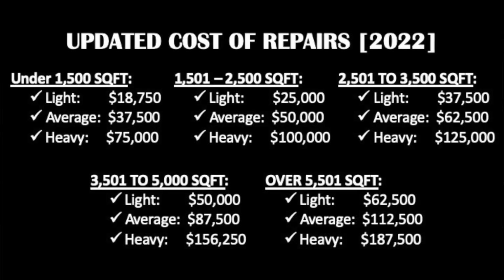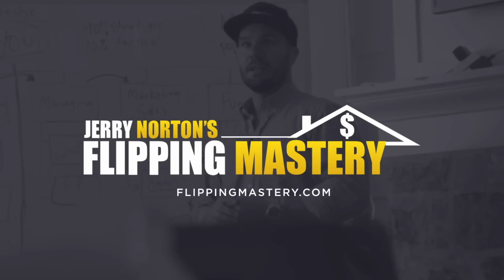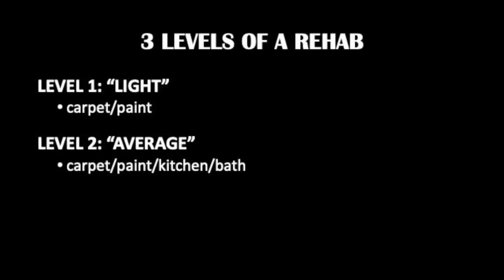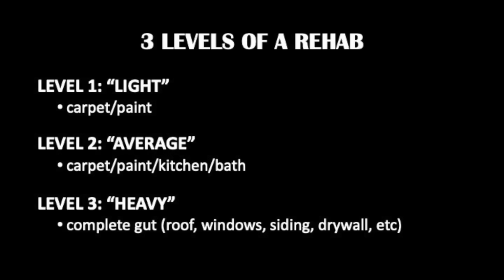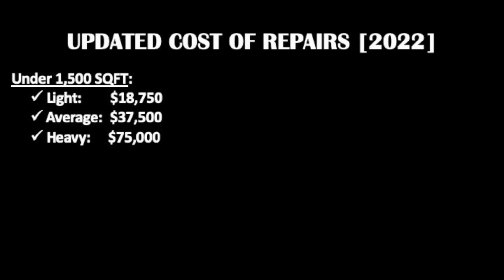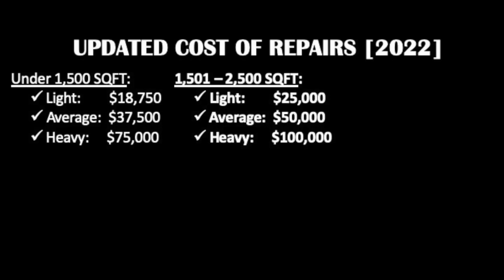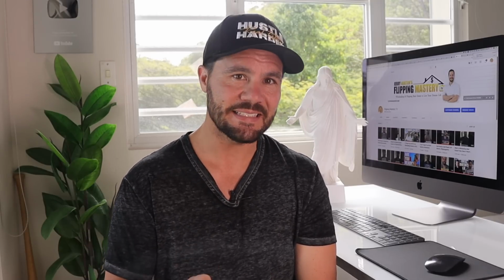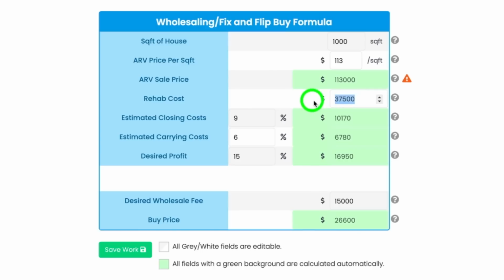How To Calculate The Cost of Repairs On Any House In 60 Seconds!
In order to analyze the numbers on a distressed property, it’s important to know how to quickly determine the cost of repairs so you can decide your offer price. So on this video using updated 2022 numbers, I’m going to show you my proven algorithm for how to calculate the cost of repairs on any house in 60 seconds.

Listen to your favorite Flipping Mastery TV videos on your favorite podcast platform!

Earn a FREE Flipping Genius Award!
Tell us all about a completed deal using one of Jerry’s methods.